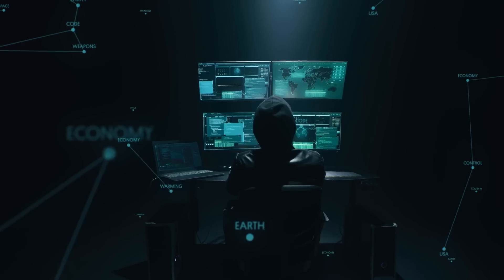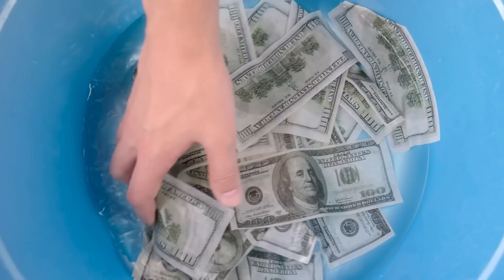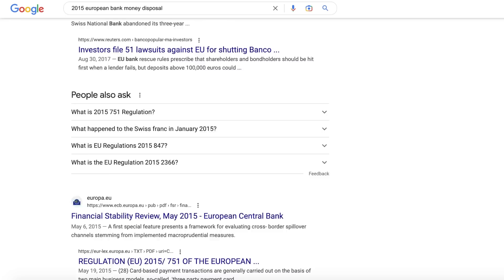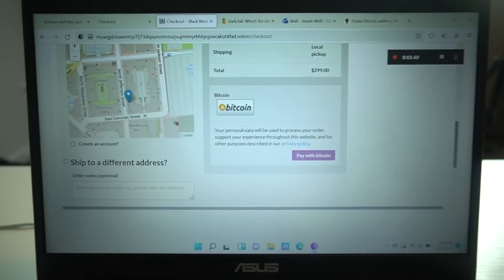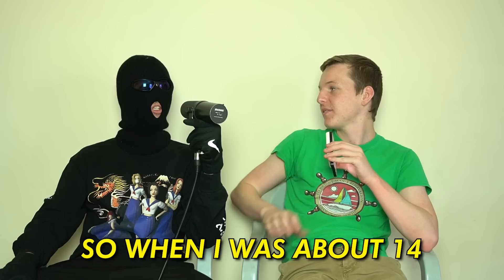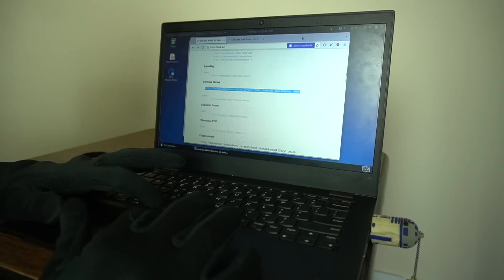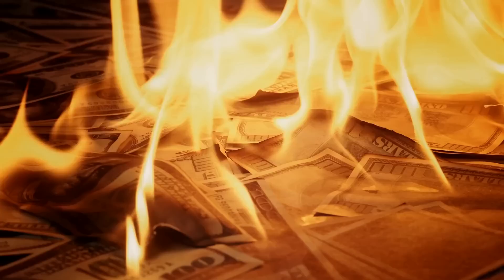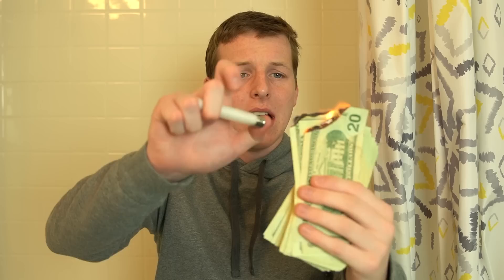Testing Illegal Dark Web Money Hacks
Description: In this video, I take a deep dive into the world of the deep web exploring illegal money making ventures this data base presents. From purchasing offers off the dark web myself to meeting up with a self proclaimed "dark web expert" this video goes deep into illegal schemes from credit card fraud to counterfeit currency. Over 50 hours of work went into this one and if we can hit 4,000 likes, I will drop a part 2!

Inspired by Biaheza: I Bought Dark Web Money Making Schemes